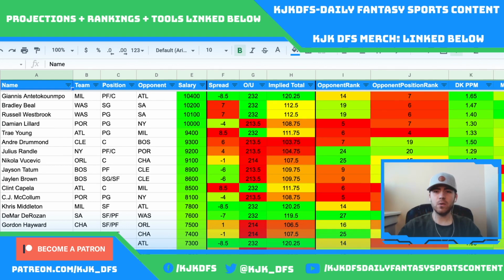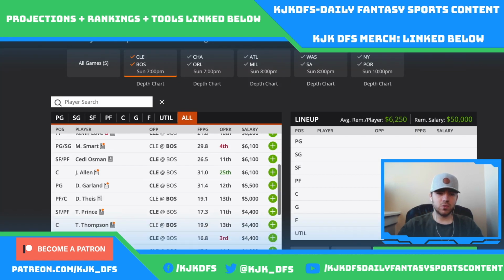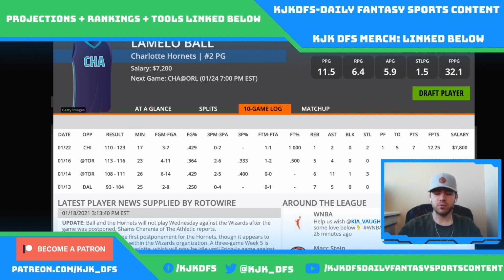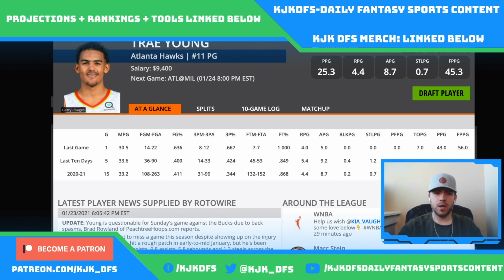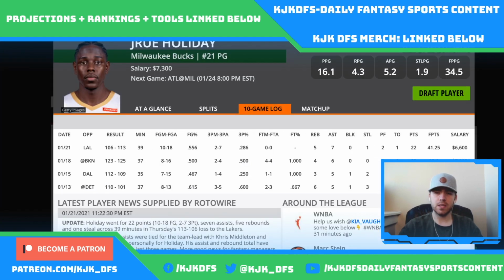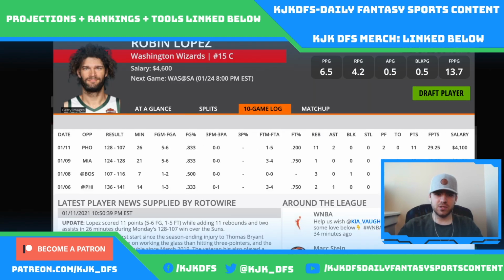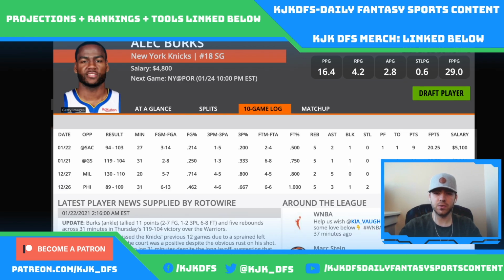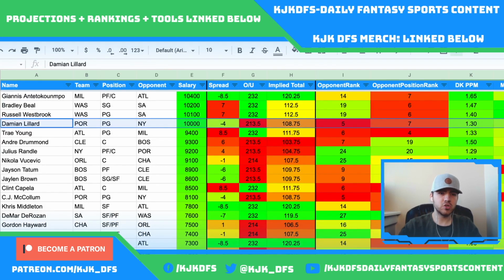DRAFTKINGS NBA DFS PICKS | SUNDAY 1/24/21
DraftKings NBA DFS picks and strategy for the DraftKings NBA main slate on Sunday 1/24/21!